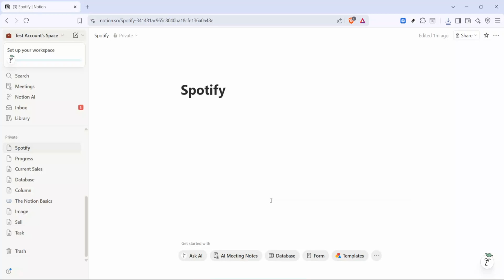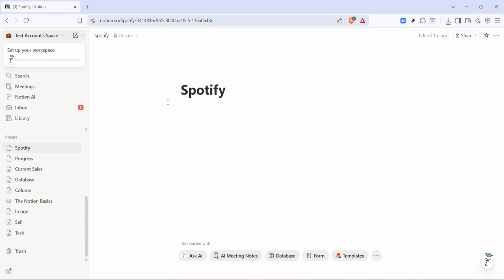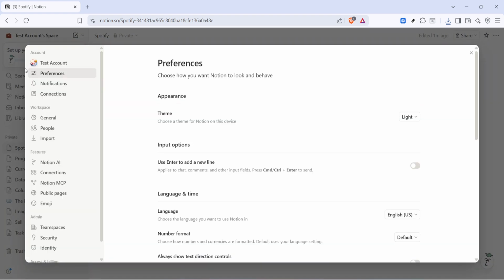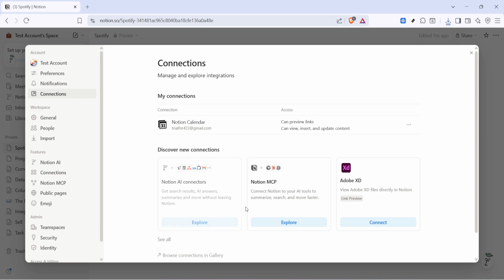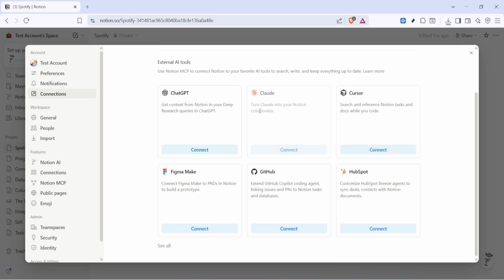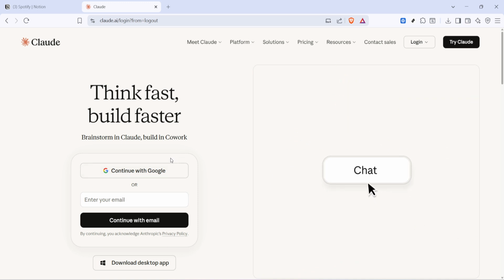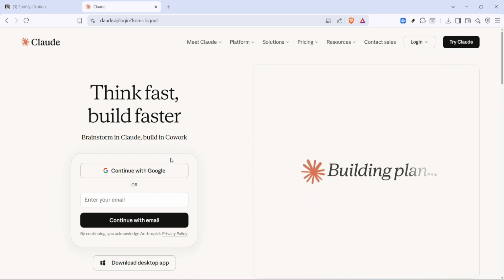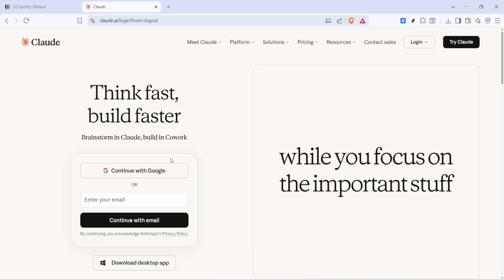How To Connect Notion With Claude (Step By Step 2026)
How To Connect Notion With Claude